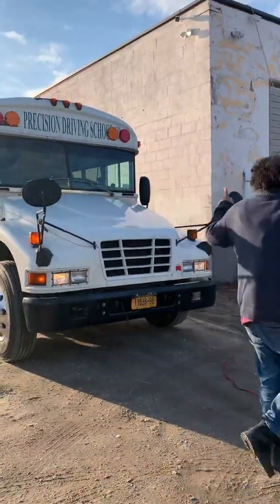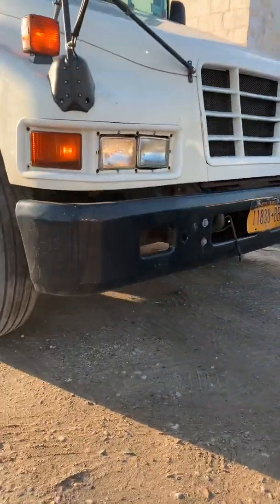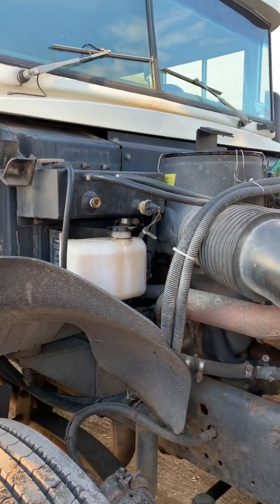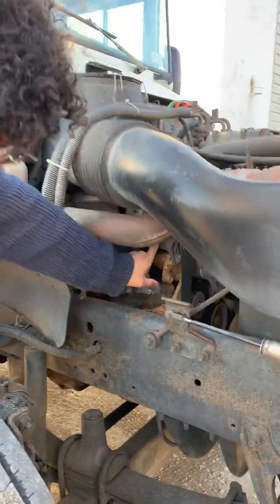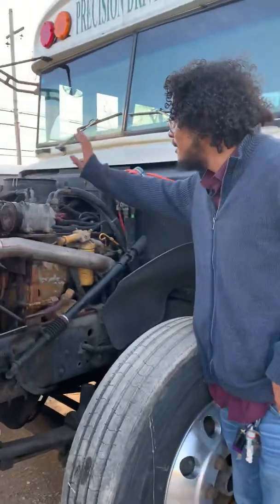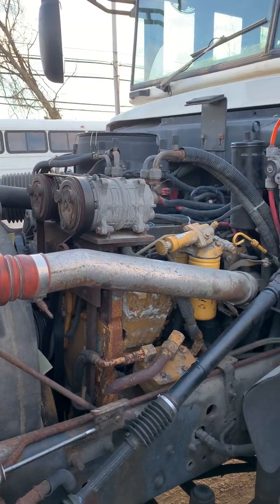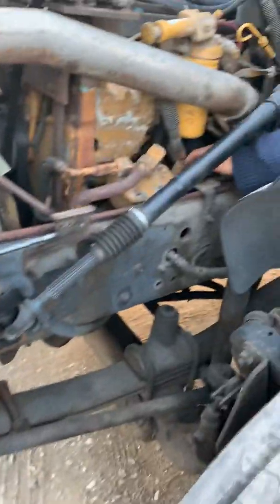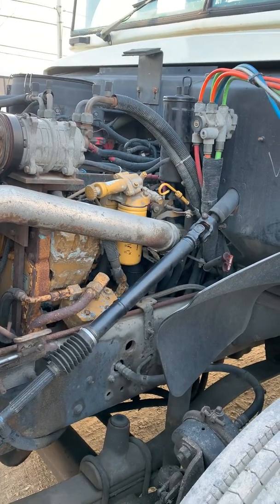February 10, 2020